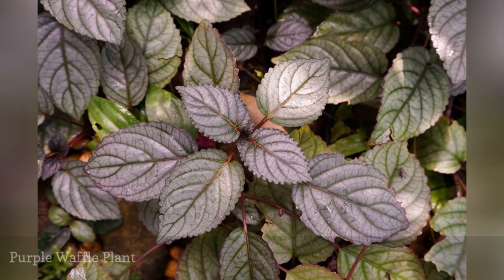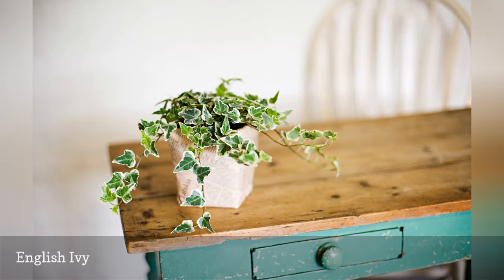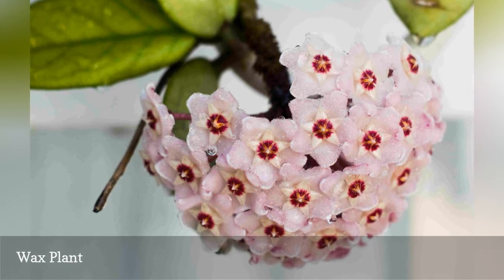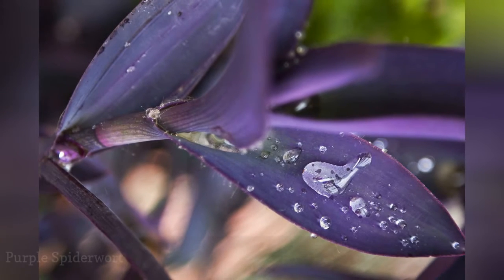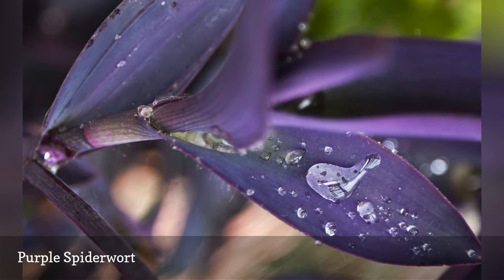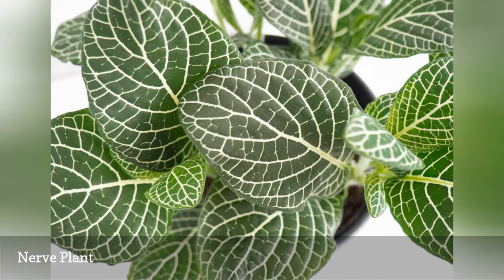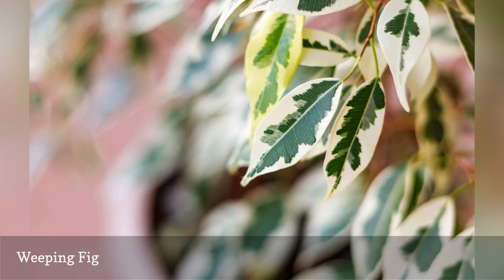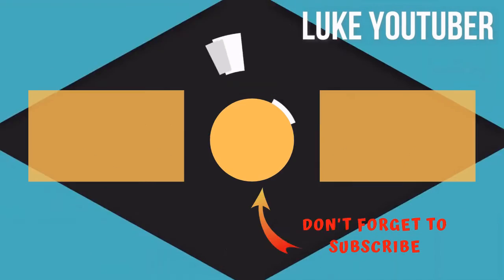Best Indoor Plants For Clean Air 🛋️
Modern life brings with it chemicals, but houseplants provide a natural air-cleaning solution. Remove air toxins with these seven indoor plants.
0:00 - Intro
0:00:12 -  Purple Waffle Plant
0:00:21 -  English Ivy
0:00:30 -  Wax Plant
0:00:39 -  Asparagus Fern
0:00:48 -  Purple Spiderwort
0:00:57 -  Nerve Plant
0:01:06 -  Weeping Fig